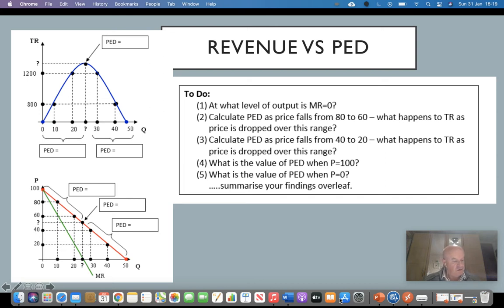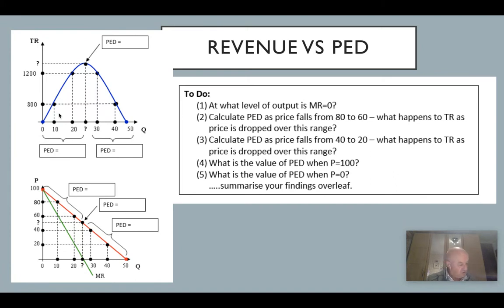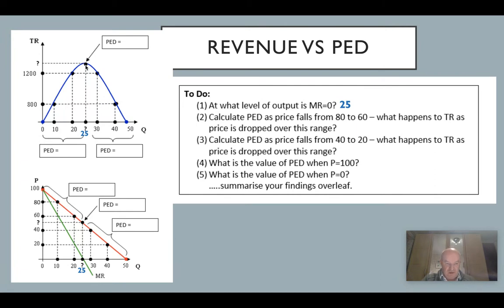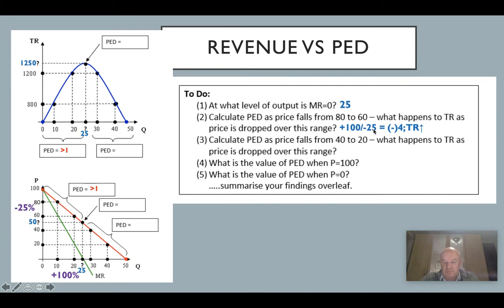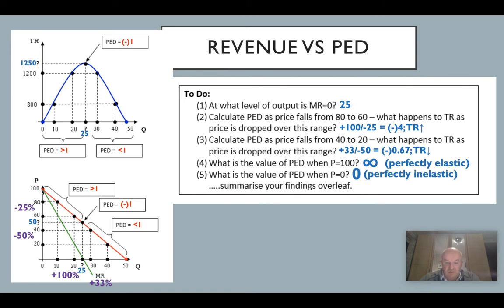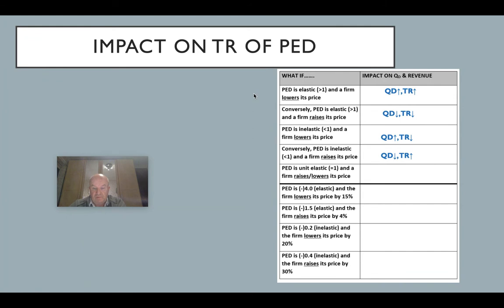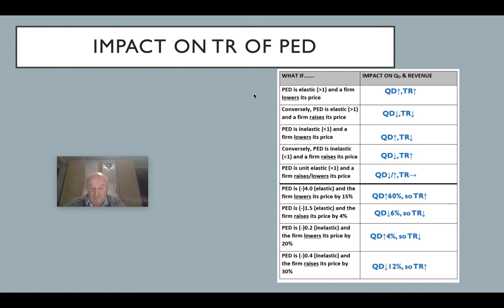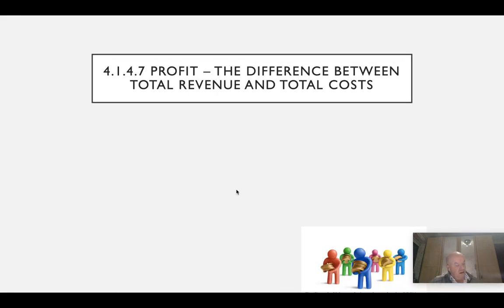CC4_ppt 7_Production, costs and revenue _ Revenue and PED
AQA Economics A level _CC4 Production, costs and revenue_ppt 7_ Revenue and PED for price takers